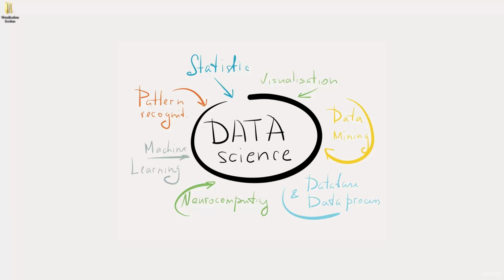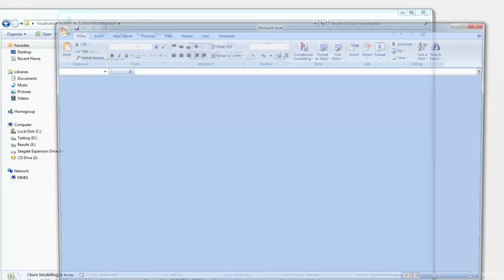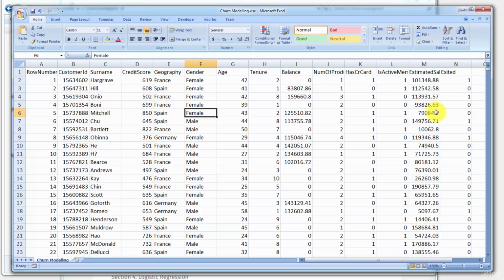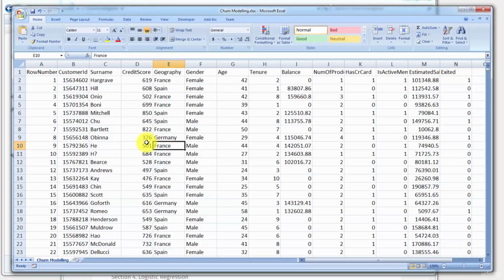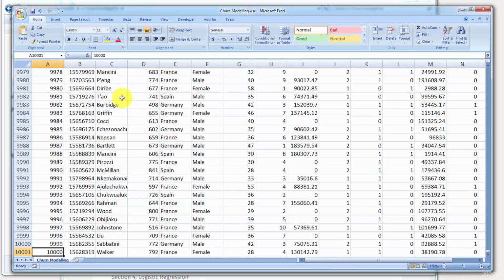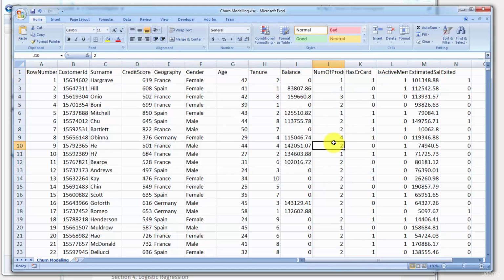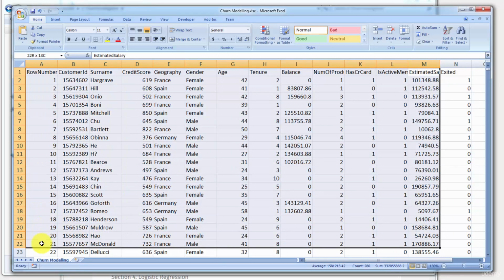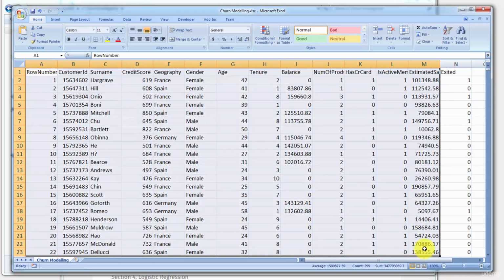019 Get the Dataset Project Overview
019 Get the Dataset  Project Overview